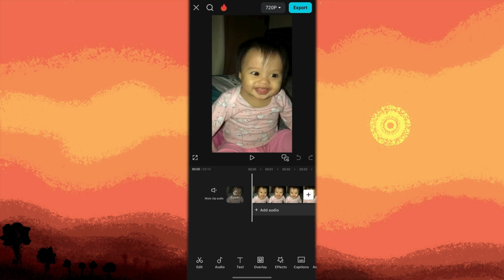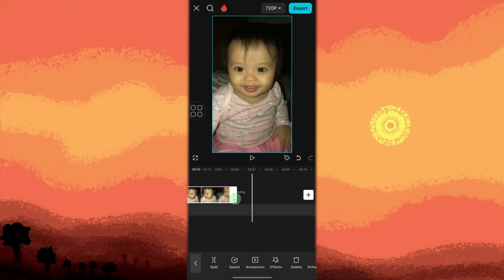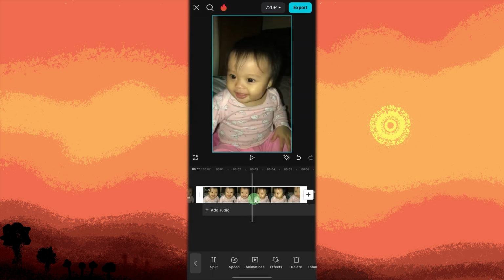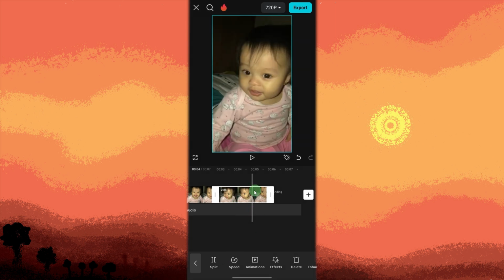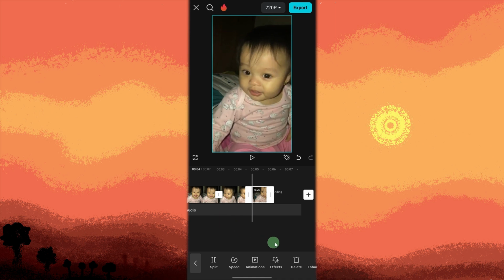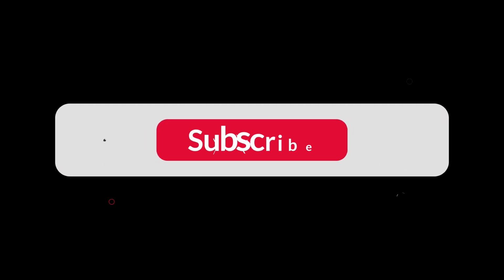How To Edit Out Parts Of A Video On iPhone CapCut (Easy Method)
This tutorial will teach how to edit out parts of a video on iPhone CapCut. This method will let you cut out and remove sections within your CapCut edits on your iPhone.